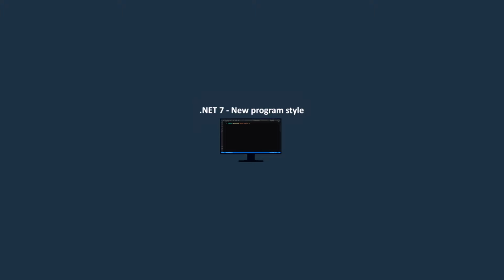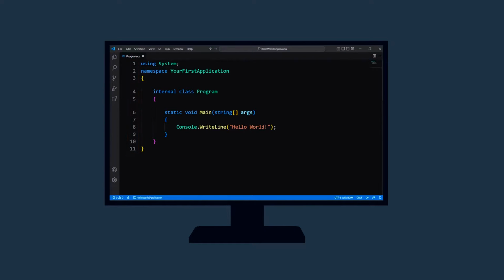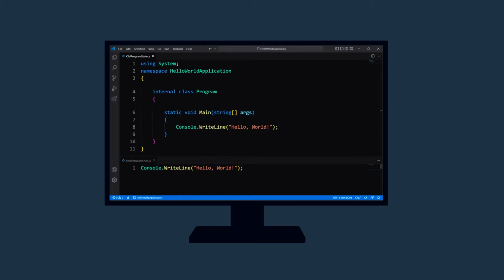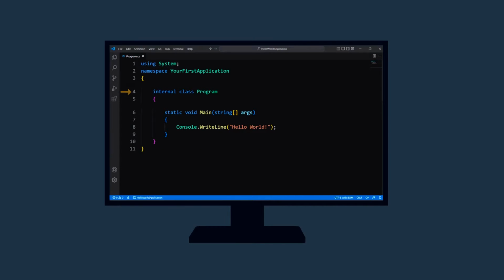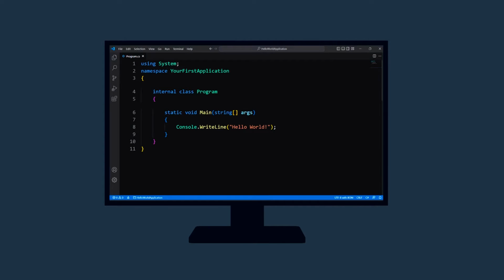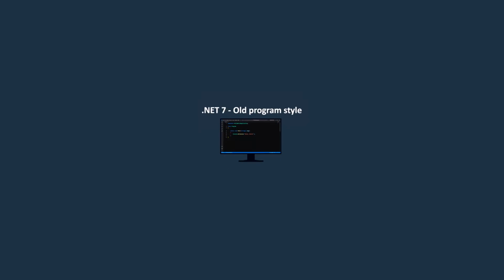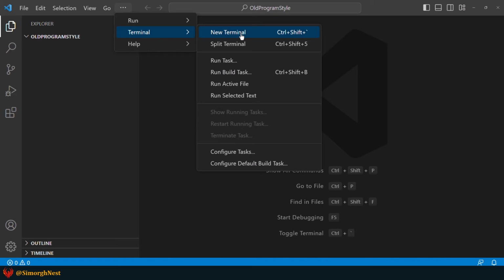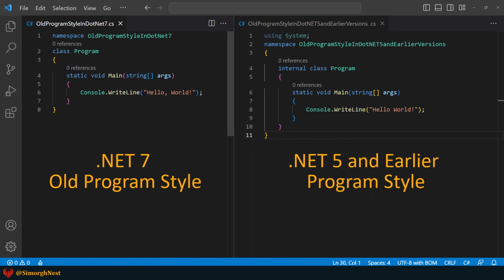C# Tutorial - Basic - 007 - Console Application Structure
🌟 Contents 🌟
⌛ 00:18 : .NET 7 New program style
⌛ 00:43 : .NET 7 New program style vs Old program style
⌛ 01:38 : Console Application Structure
⌛ 03:34 : Create a console application with old program style in .NET 7